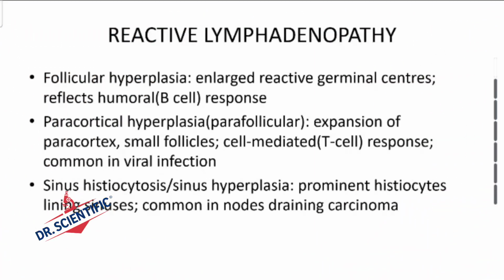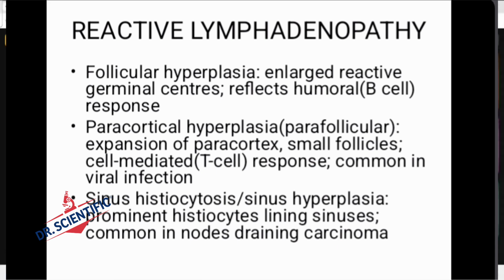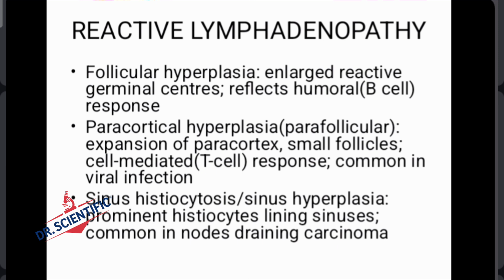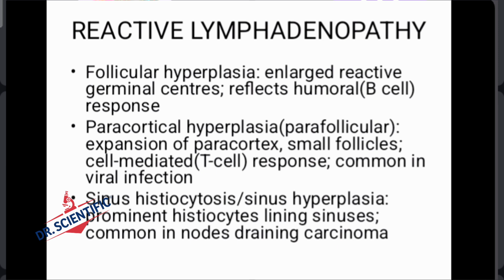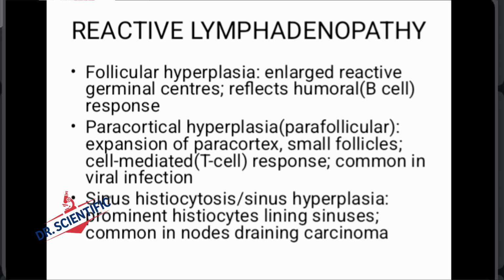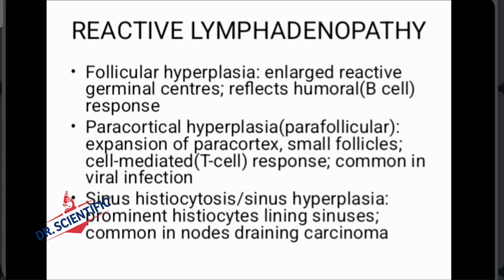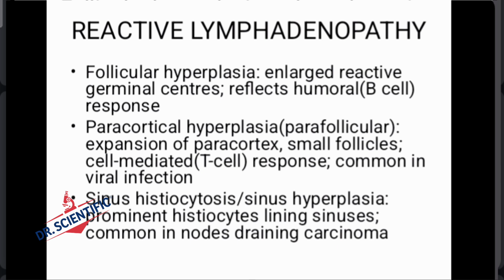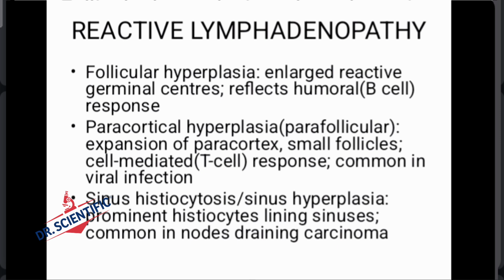Reactive Lymphadenopathy 🧠 | Human Pathology 2 Lecture: Lymphoid & Hematopoietic System Disorders---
📚 Welcome to Dr. Scientific Media!
In this Human Pathology 2 Lecture, we break down Reactive Lymphadenopathy (RL) — a benign, non-neoplastic lymph node enlargement caused by immune response to infections, inflammation, or autoimmune reactions.
This topic falls under Lymphoid & Hematopoietic System Disorders, and it’s perfect for medical students, biomedical learners, and pathology enthusiasts who want to master lymph node pathology easily and visually 🧬💡

🧠 In This 3:58-Minute Lecture, You’ll Learn:

✅ Definition & Overview of Reactive Lymphadenopathy
✅ Causes & Pathogenesis – Bacterial, Viral, Autoimmune, and Tumor-Associated Reactions 🦠
✅ Morphologic Patterns – Follicular, Paracortical, and Sinus Histiocytosis 🔬
✅ Histopathology & Microscopic Findings
✅ Reactive vs. Malignant Lymphadenopathy – Key Diagnostic Clues
✅ Clinical Presentation, Diagnosis & Management Overview
✅ Exam-Oriented Notes & Revision Summary 📖

⏱️ Timestamps:
0:00 – Introduction: Lymphoid & Hematopoietic System Overview
0:25 – What is Reactive Lymphadenopathy?
0:55 – Causes & Pathogenesis 🧫
1:30 – Patterns of Lymph Node Reaction 🔬
2:10 – Morphology & Histopathological Features
2:50 – Clinical Features & Differential Diagnosis
3:25 – Key Takeaways & Revision Points 💡
3:45 – Like, Comment, Share & Subscribe ❤️

🩺 Medical Students (MBChB, MBBS)
🧫 Biomedical Science & MLS Students
💉 Nursing & Allied Health Students
🧠 Anyone studying Pathology, Hematology, Oncology, or General Medicine

This lecture simplifies Reactive Lymphadenopathy Pathology using visual explanations, histology references, and high-yield exam points, helping you understand, remember, and apply key pathology concepts faster ⚡

Perfect for exam prep, class revision, and online learning — all in under 4 minutes! 🕒📘

🚀 If This Video Helped You:
👍 LIKE this video — it motivates us to create more medical content
💬 COMMENT your key takeaway or what topic you’d love next
📤 SHARE this lecture with your classmates, colleagues & study groups

Let’s make Pathology simple, visual, and unforgettable! 🌍❤️